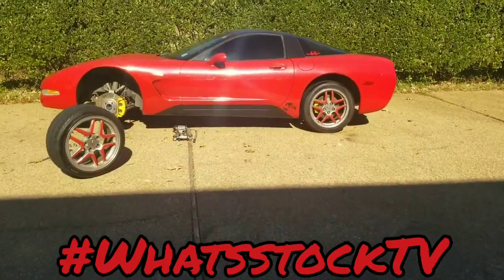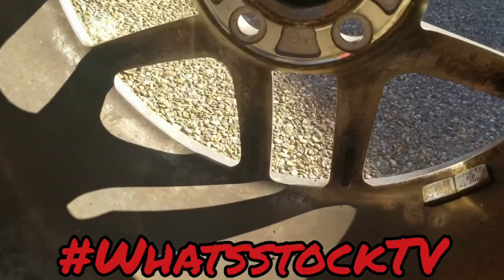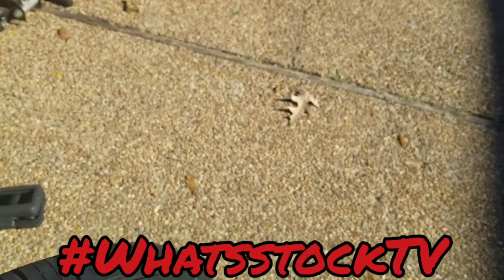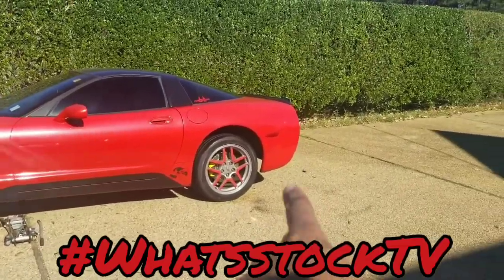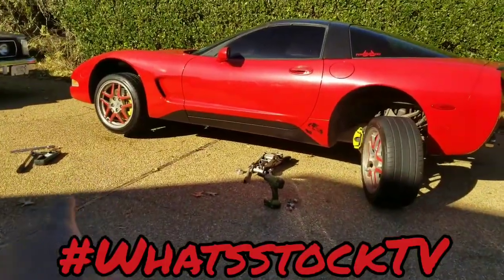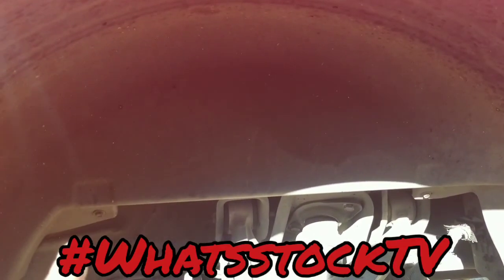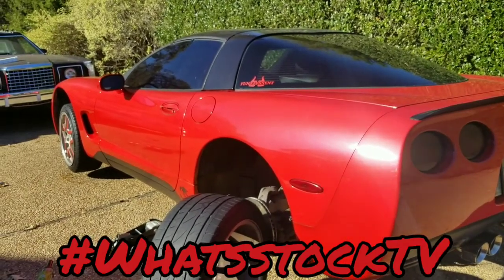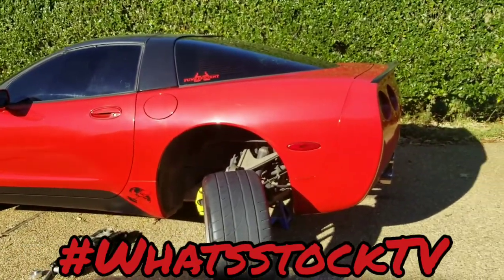Corvette C5 New Wheels. Should I go 18s or 19s???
got some free time so I'm taking off the factory wheels and getting some measurements to see what I have and what I need.

Trying to decide between going with a new set of gold/chrome 18s or an all silver set of 19s.

The rims will be a square setup so either 18s all around or 19s all around with a thicker tire on the back like how it is now.